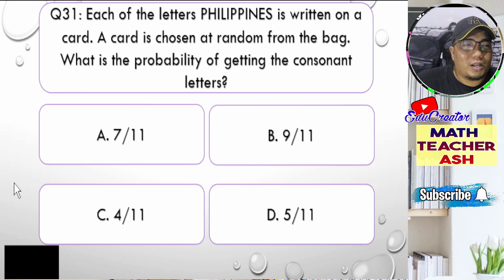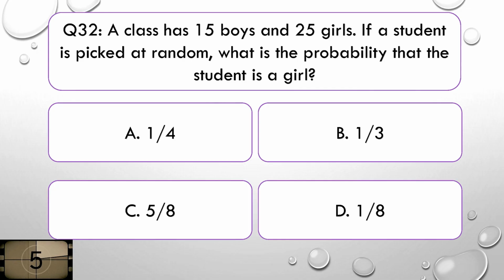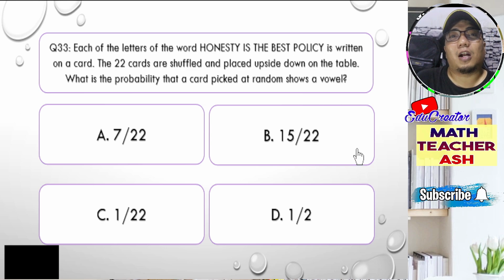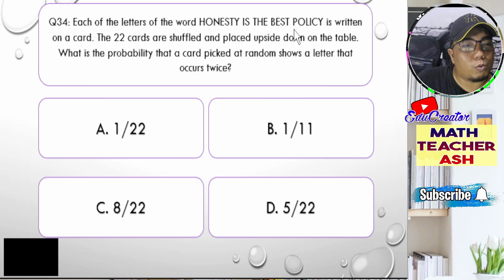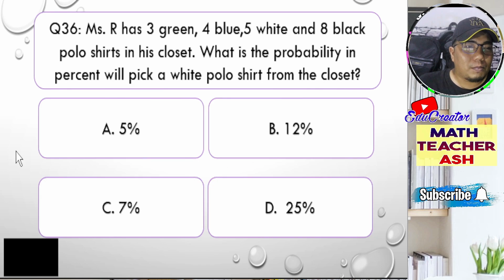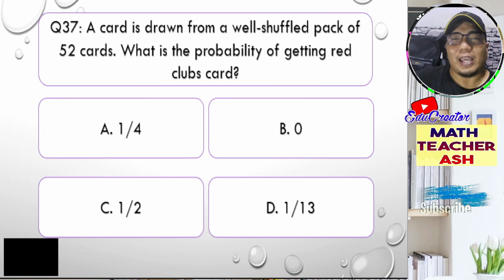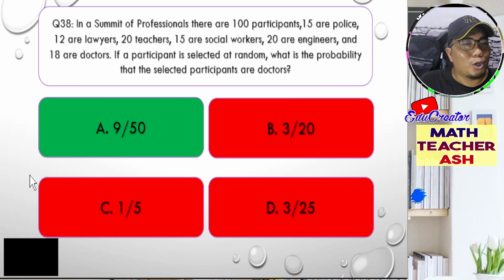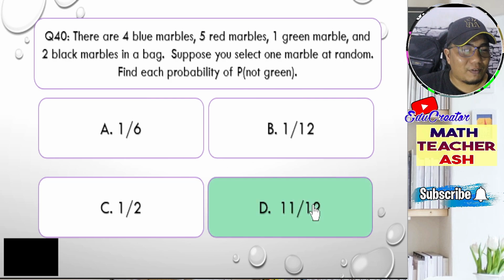MATH 8 4th Quarter Examination Review Questions 31-40